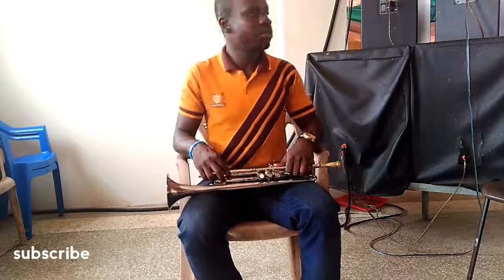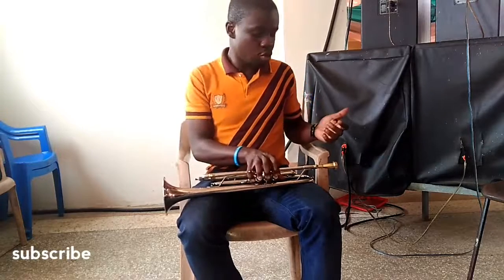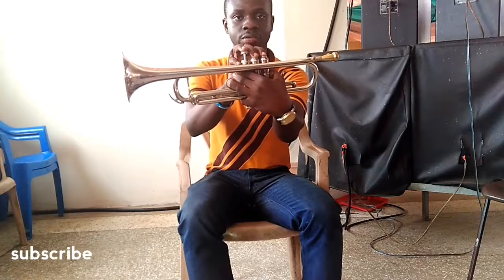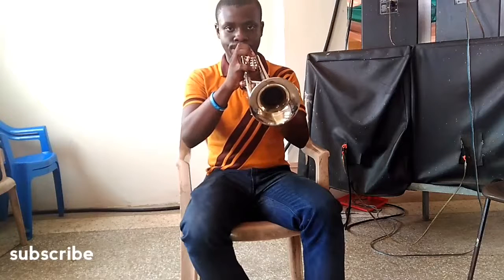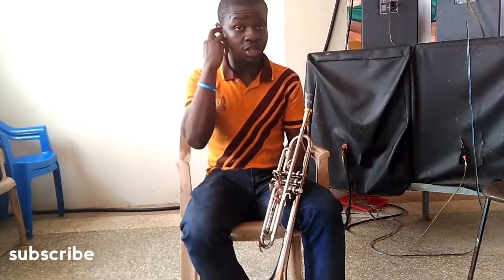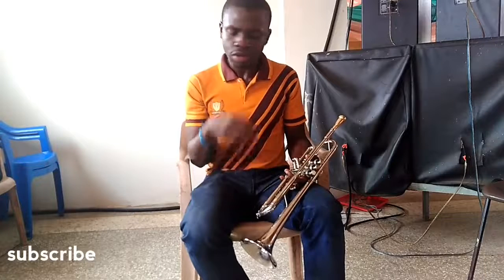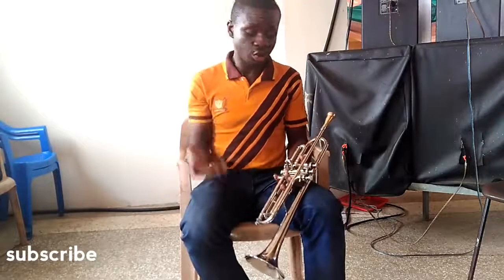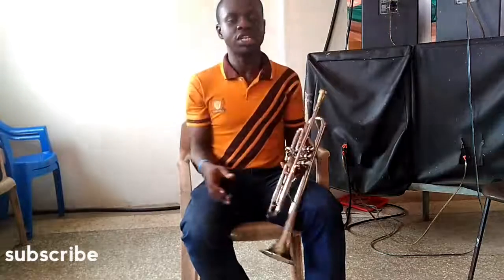C major scale on Bb trumpet